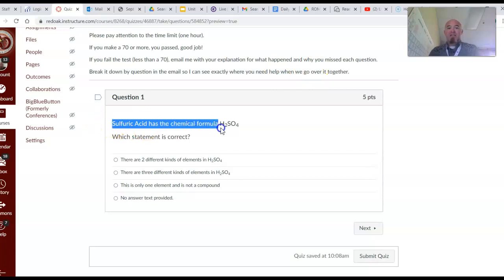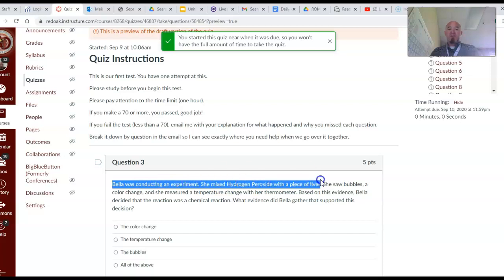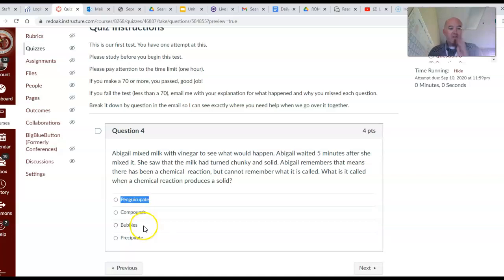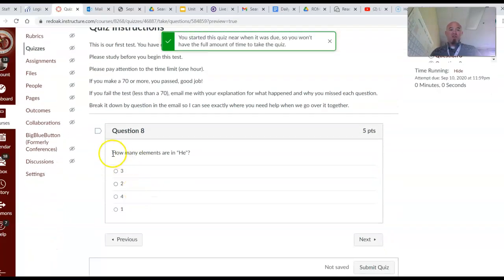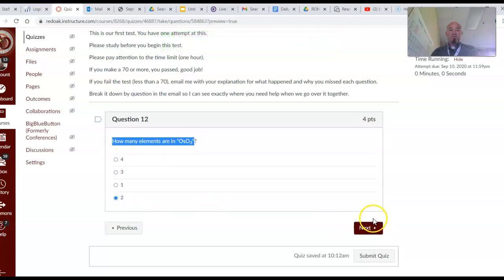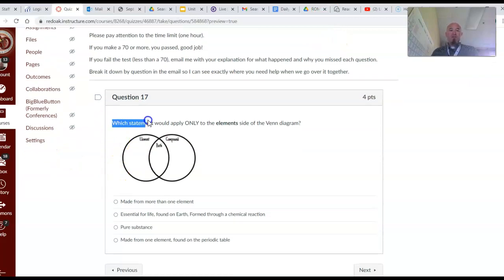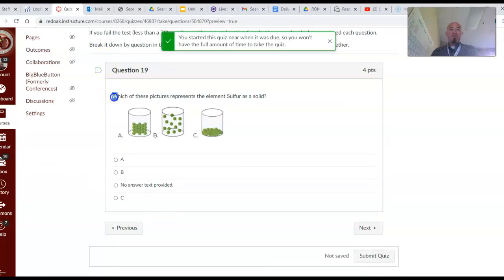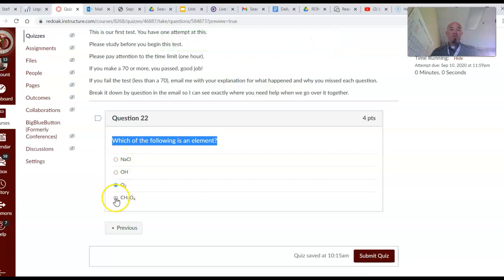Unit 1 Test 2021-2022